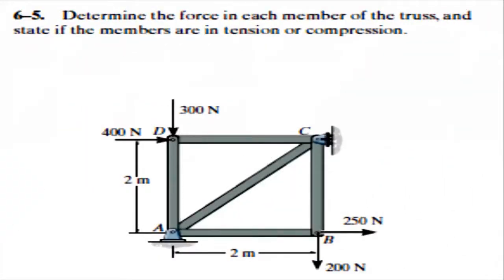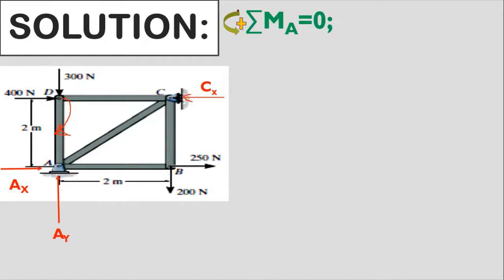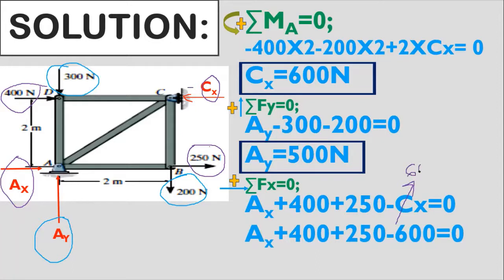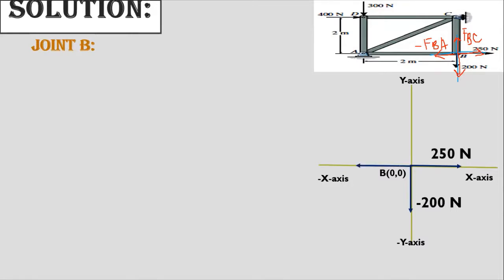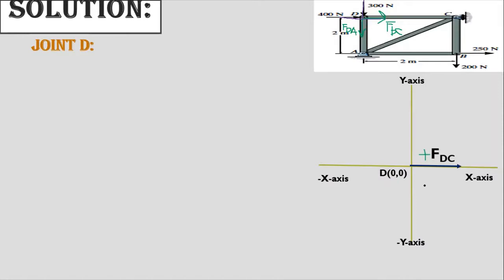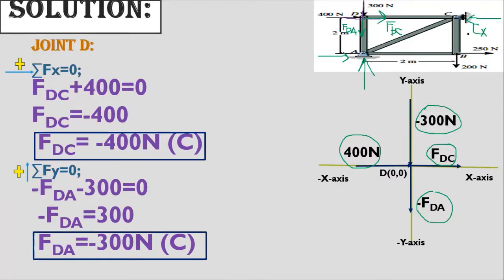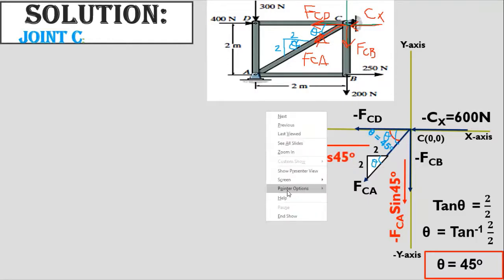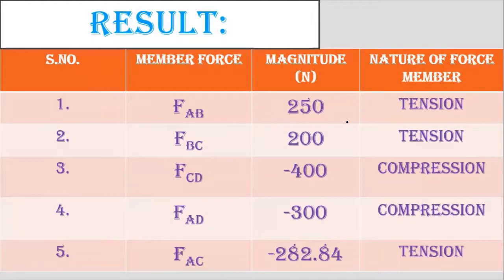Numerical Problem#2 Analysis of Truss using Joint Method